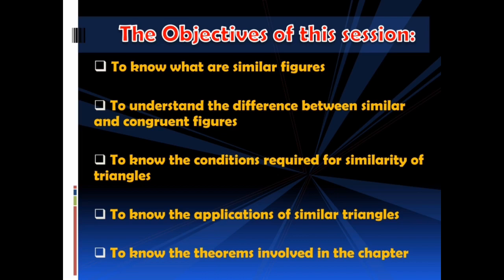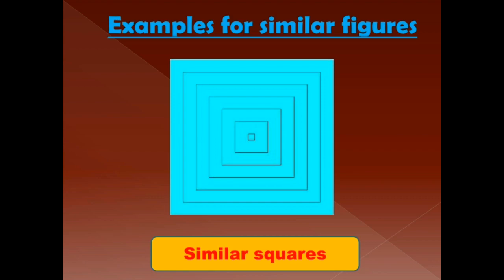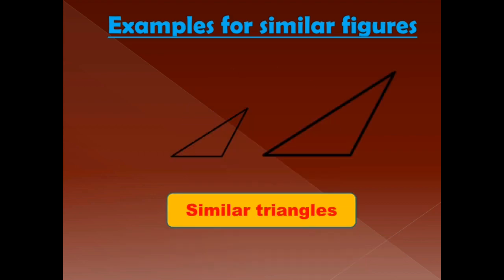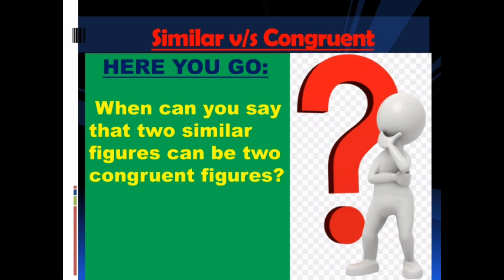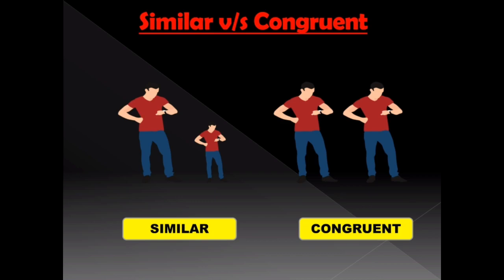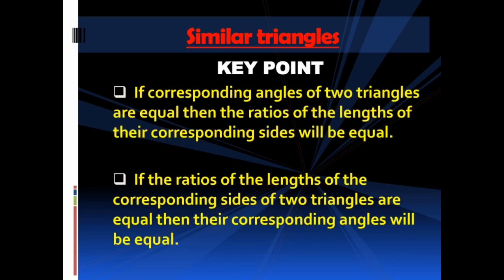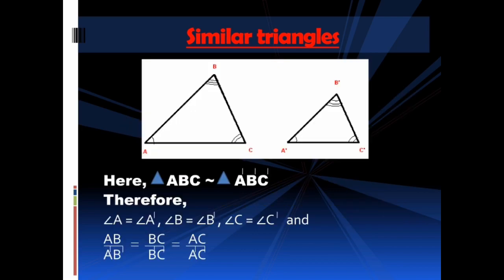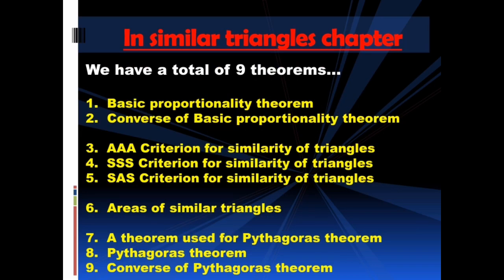Class X - Maths - Similar Triangles |Introduction|Similarity v/s Congruency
Similar Triangles - Introduction

Similarity versus Congruency

TS and AP Maths, CBSE Maths

Channel organized by:
MASTHAN RAO NAIDU CH